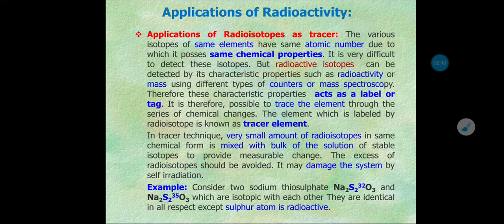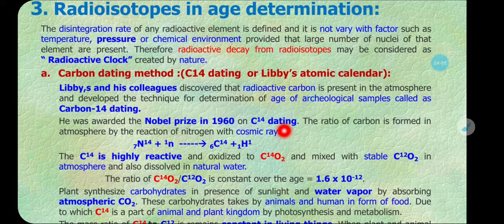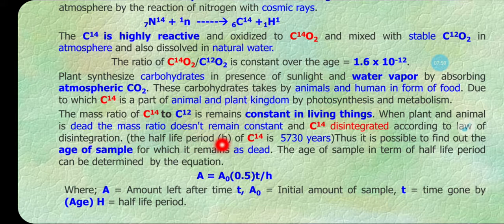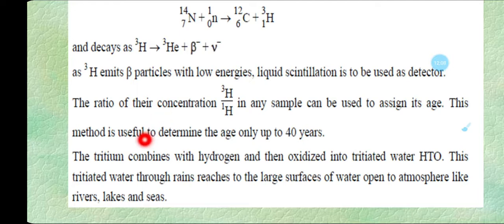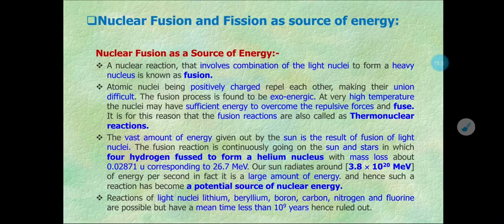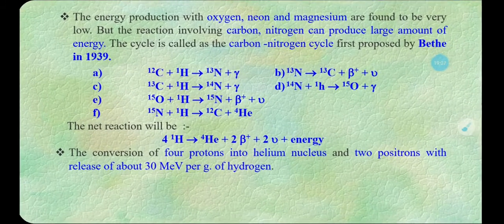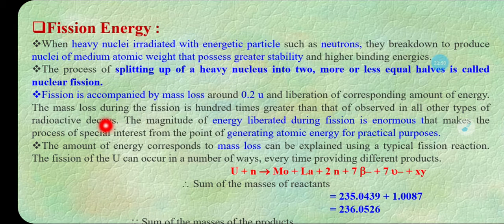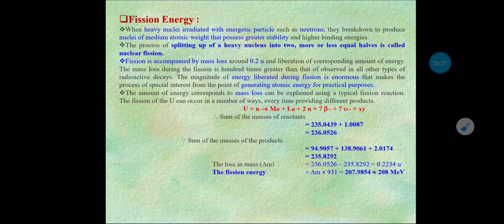CH-601:2.Nuclear Chemistry, L.no.05